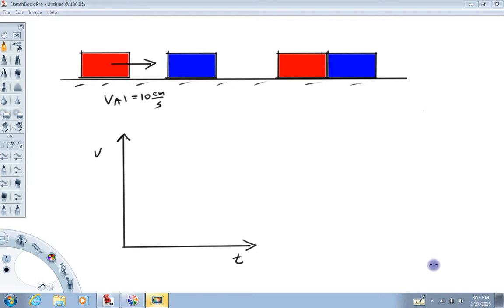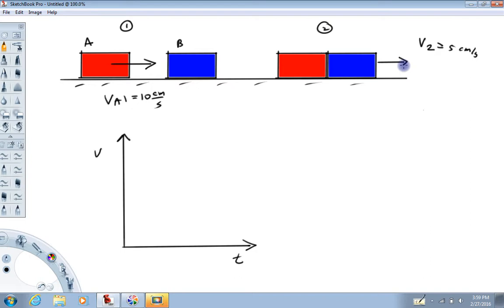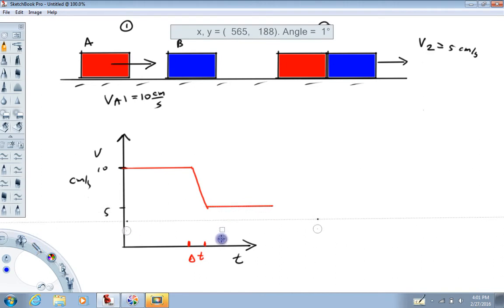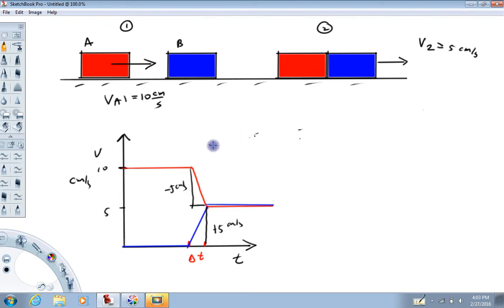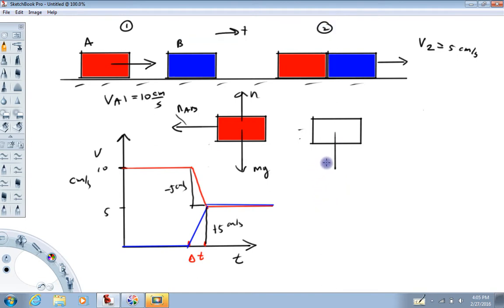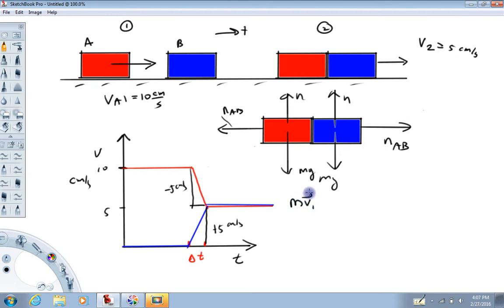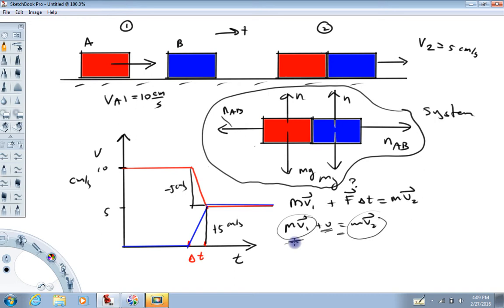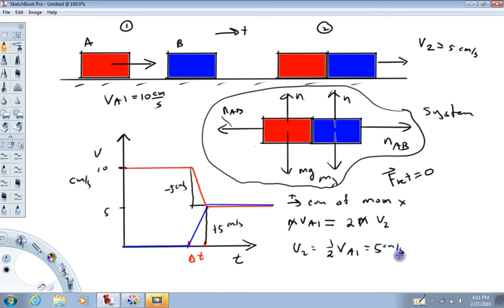Why we use momentum on impacts